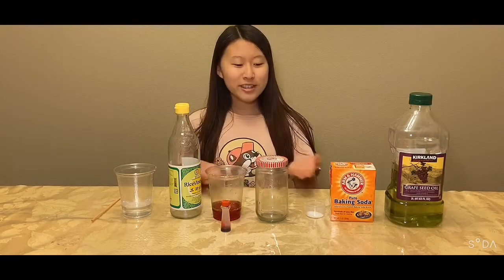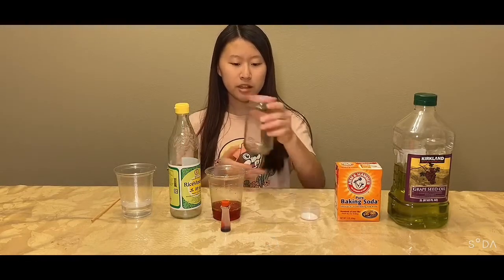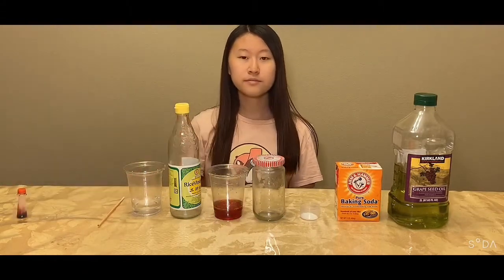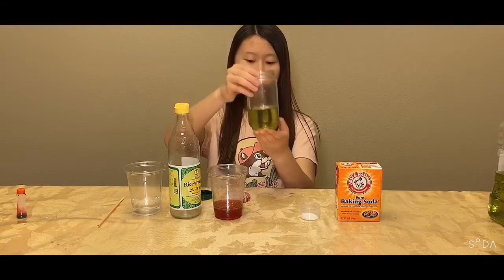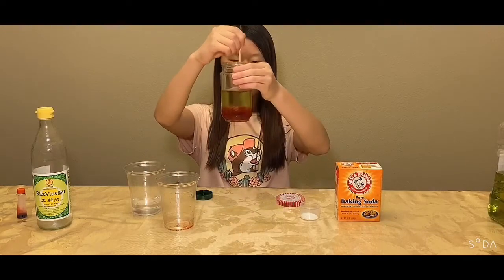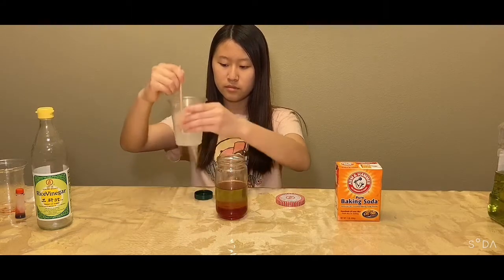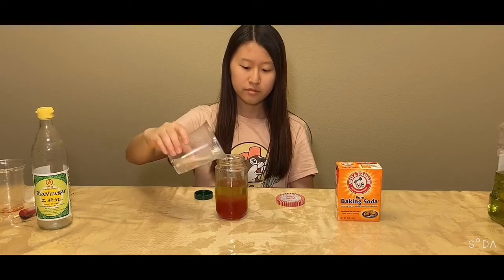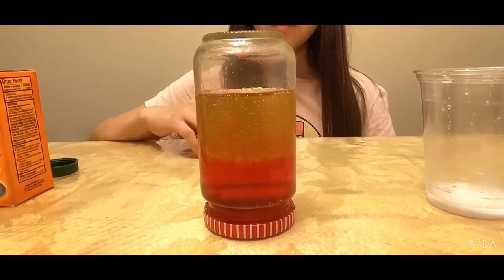Easy Science Experiment: Lava Lamp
Follow along with us as we make a lava lamp!
Materials:
-oil
-white vinegar
-baking soda
-food coloring
-water
-clear jar or plastic bottle

This tutorial was taught by Connie and Sophie Yang.